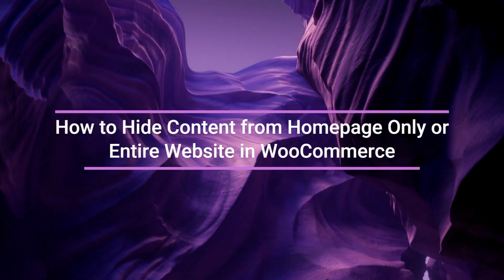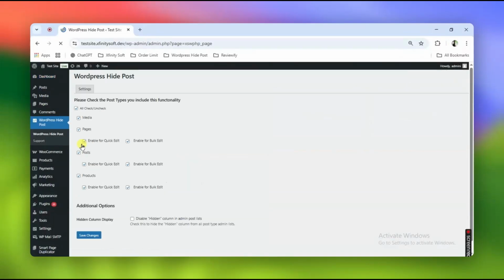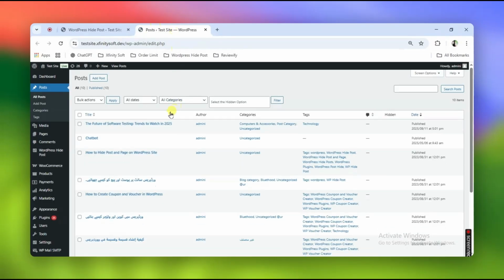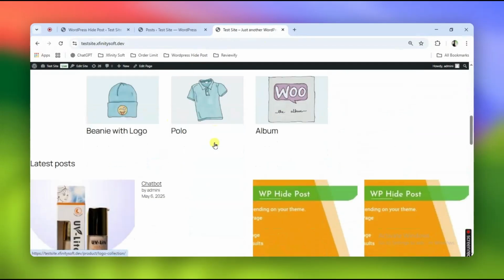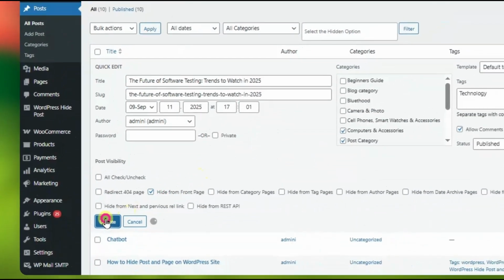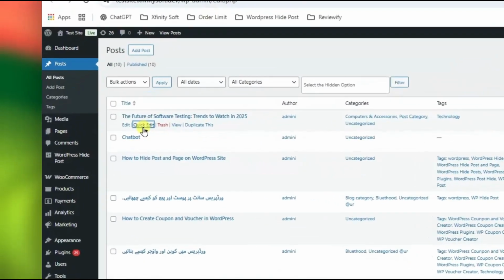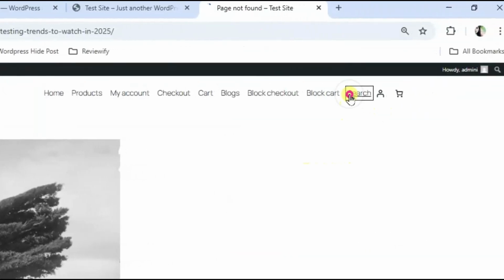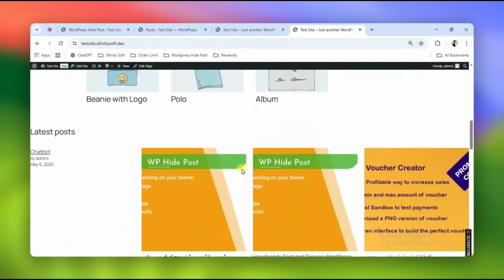How to Hide Content from Homepage Only or Entire Website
In this video, I’ll show you how to hide content from the homepage only or from the entire website using the WordPress Hide Post Plugin in WordPress.

You’ll learn how to:
✅ Hide a specific post from appearing on the homepage
✅ Completely hide a post from the entire website
✅ Use the “All Check” feature to remove visibility site-wide
✅ Verify hidden content on direct links and search results

In this tutorial, I’ll demonstrate using a post titled “The Future of Software Testing” and show how easily you can manage visibility settings from the WordPress dashboard.

This video is perfect for WordPress beginners and WooCommerce users who want complete control over their content visibility without deleting or unpublishing posts.

🎥 Watch till the end to see how hiding and unhiding content works in real time!